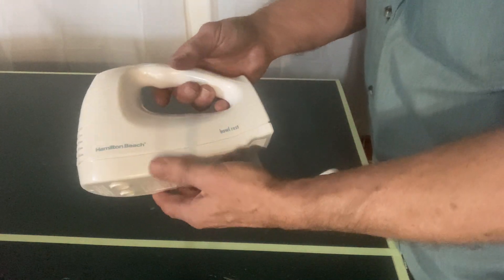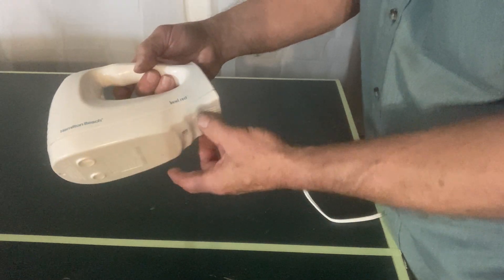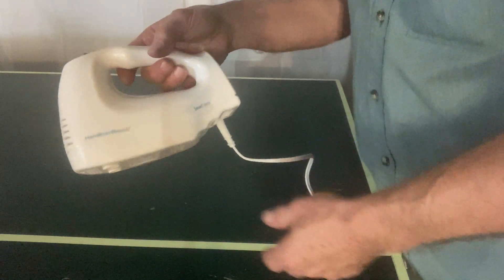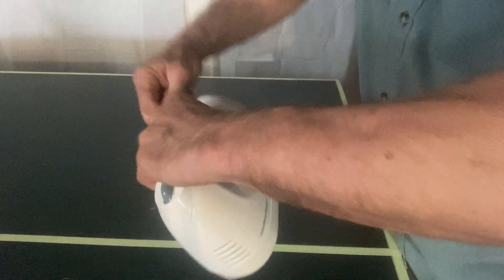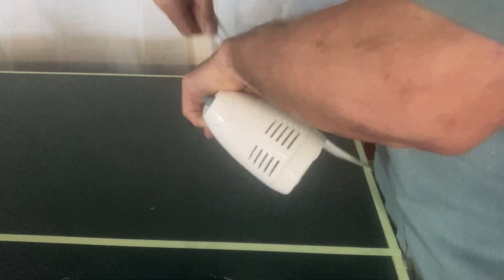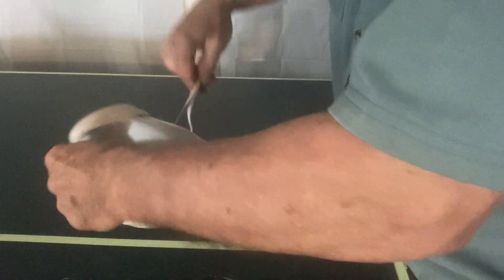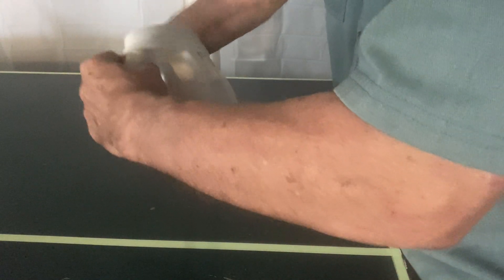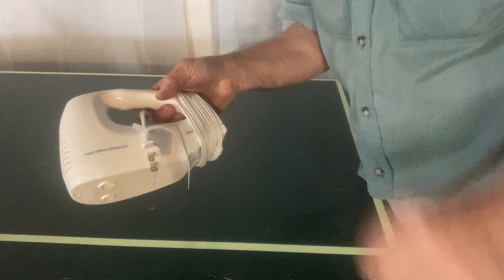How To Wrap Cord On Hamilton Beach Mixer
Don't use that silly cup that installs on the bottom to store the cord, wrap it instead